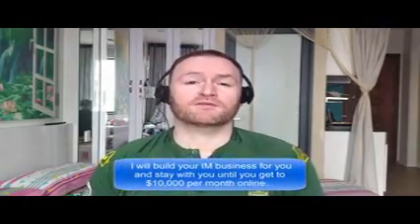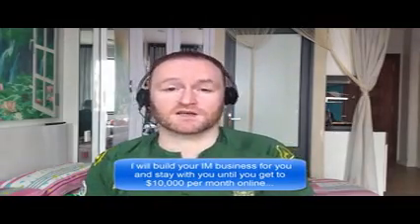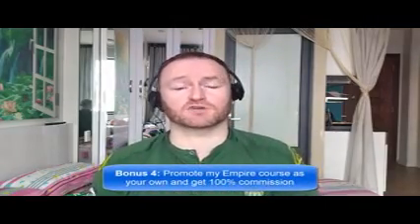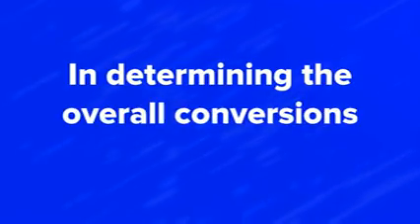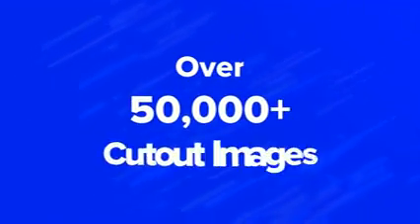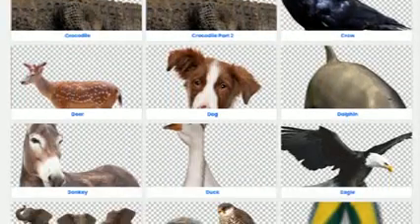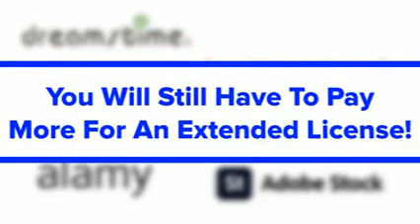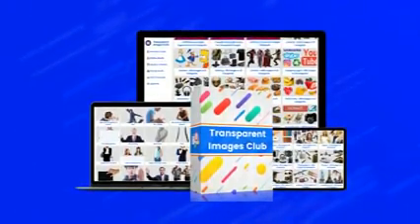Transparent Images Club Review + (Bonus Worth $997)